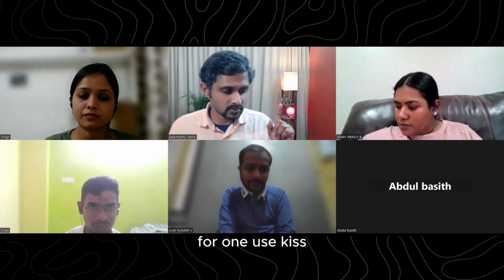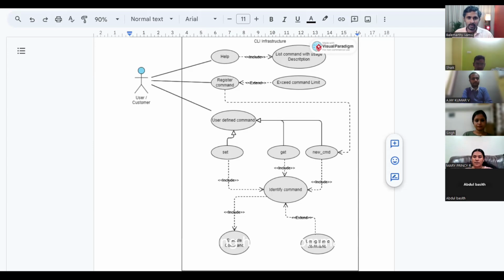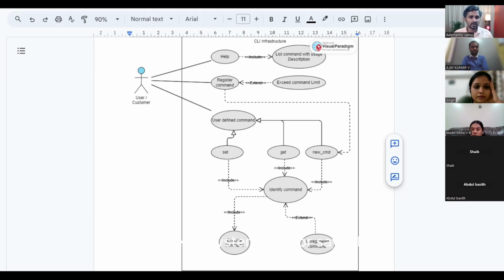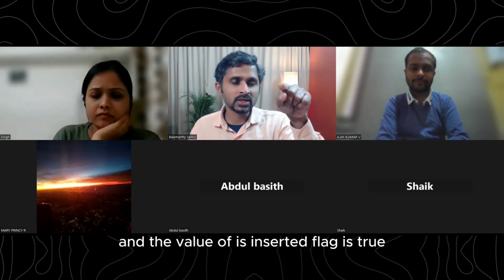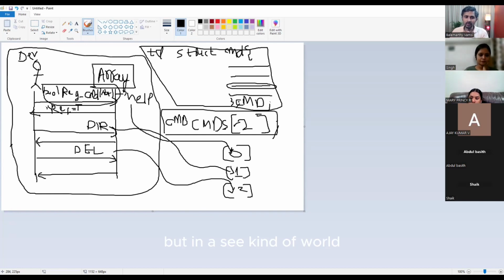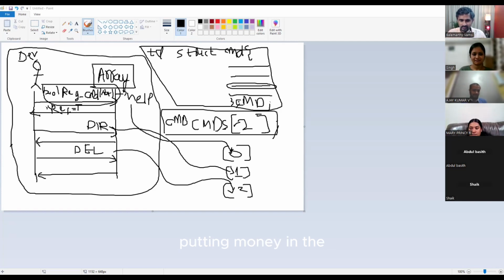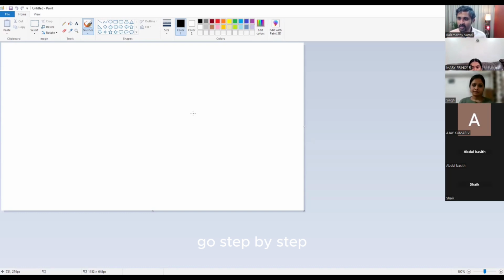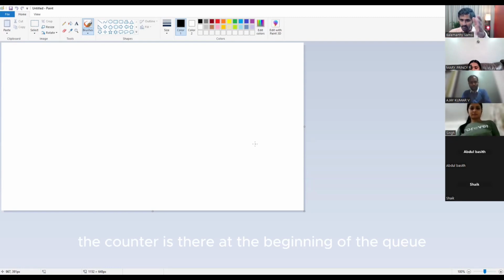Use case workout and Sequence diagram. Flesh out the functions and code flow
👉Book the 1:1 Fog-to-Clarity Session with me, if you want the exact guide that helped me reach 12k+ followers on Linkedin

(People who ignore the above, you got your answer of "Why do I always get rejected in my interviews" )

Use cases iworkout and Sequence diagram & Land High-Paying Embedded Systems Jobs | Day 5 ofCode2Career Challenge!